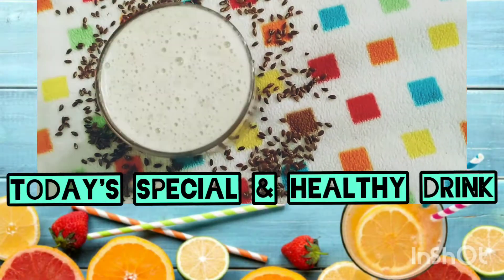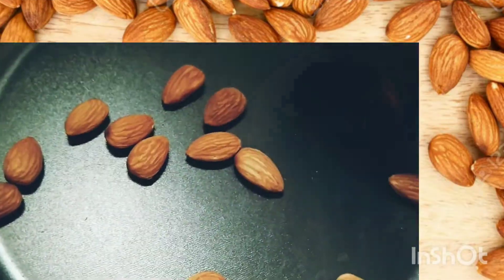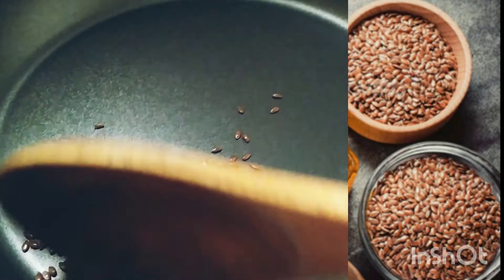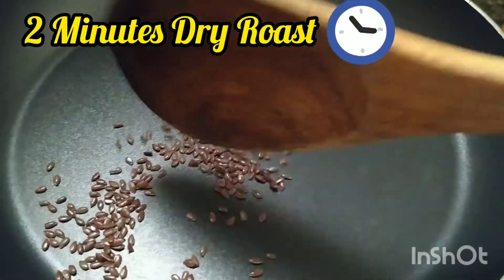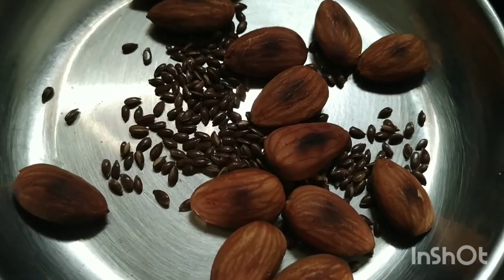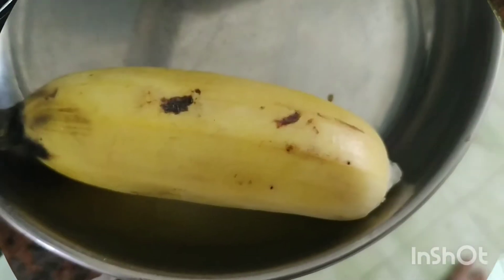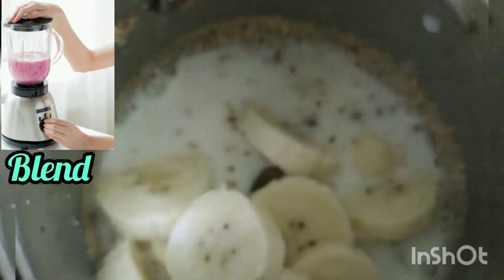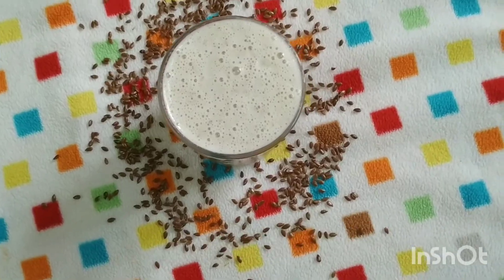Flaxseed Drink / Healthy and Tasty Flaxseed Milkshake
In this video I will be showing you how to make a Healthy Flaxseed Drink in your home .
This is very simple and can be made easily in 5 minutes.
If you would like , you can also add sugar in this drink.
Try this one time and you will really enjoy it.